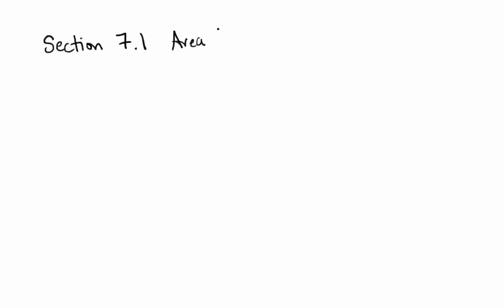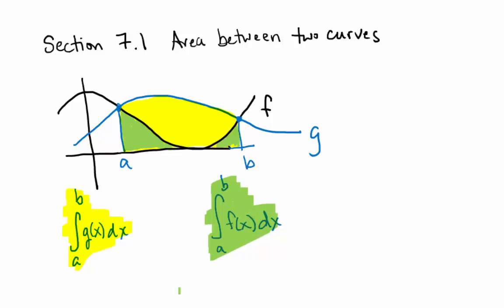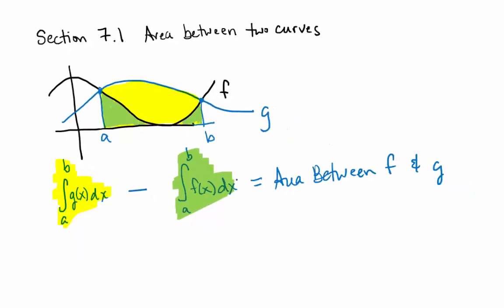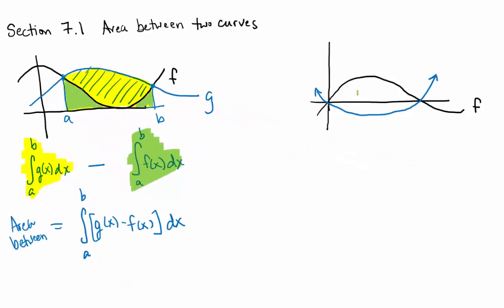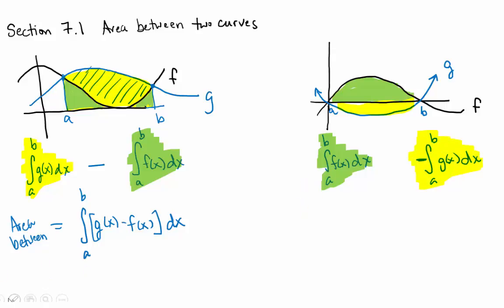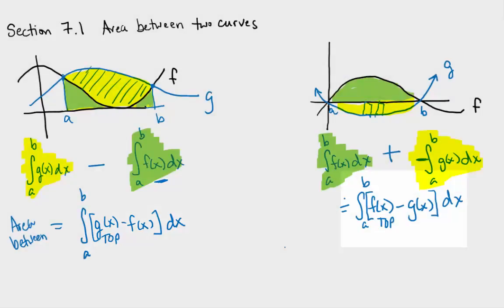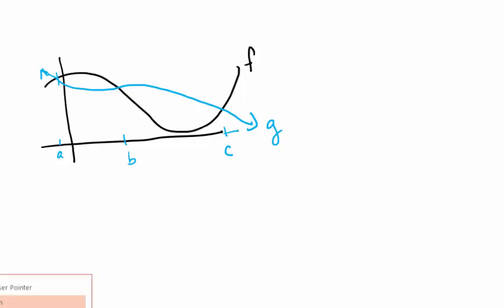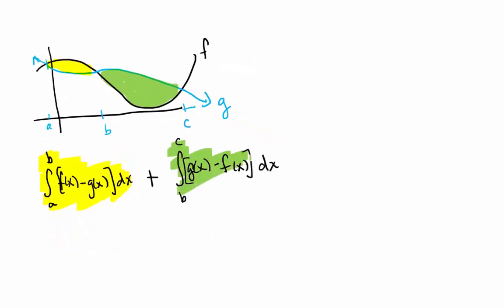Area Between Two Curves Introduction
This video introduces the concept of the area between two curves and explains the reasoning for the formula, which is the definite integral of the top function minus the bottom function.  It also explains how to find the region bounded by two functions that intersect at more than two points.  Follow the link at the end to see videos with specific examples!